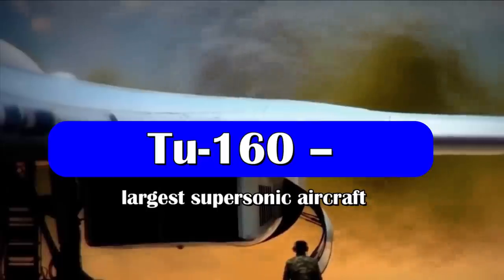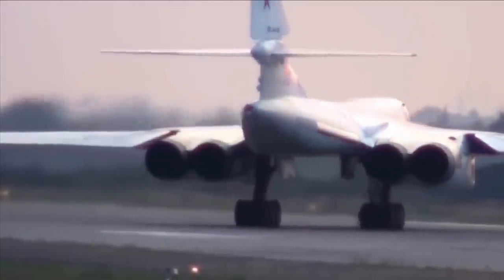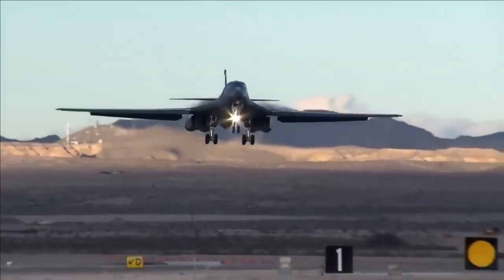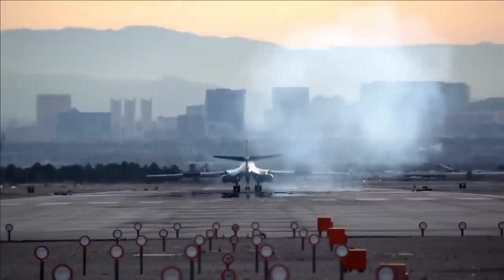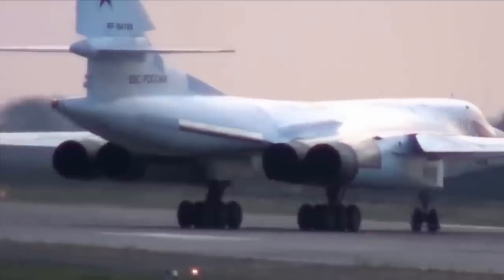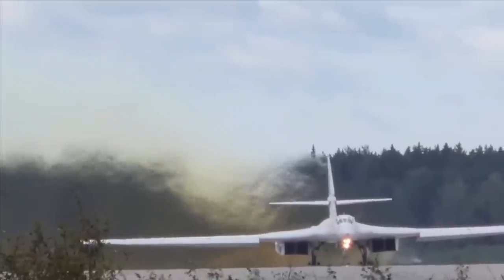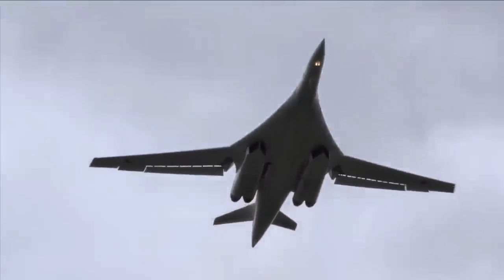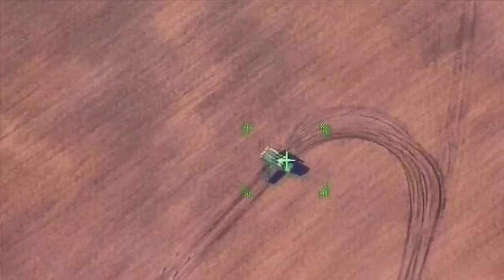First newly Tu-160M bomber completes factory tests – world’s 1st aircraft with backward firing AAM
Tu-160 – largest supersonic aircraftTu-160 is a supersonic, variable-sweep wing heavy strategic bomber of Russia. It is the largest supersonic aircraft in the history of military aviation and the heaviest combat aircraft in the world, capable of carrying cruise missiles with nuclear warheads. The Tu-160 resembles the US Air Force’s Rockwell B-1 Lancer as both bombers have sweeping wings and can achieve supersonic speeds. But the B-1 Lancer is smaller and was designed to be a traditional bomber while Tu-160 was built to be a stand-off weapons platform.White SwanIt is also called White Swan because of a white reflective coating applied to the bomber. This white coat protects the crew from the explosion which creates a bright fireball & emits thermal energy.Weapons PayloadThe Tu-160 features 2 internal weapons bay which can carry 45,000kg of nuclear and conventional weapons including long-range nuclear missiles. Each of the two internal rotary launchers can hold 6 conventionally armed NPO Kh-555 (AS-15 ‘Kent’) long-range cruise missiles or 12 Kh-15 short-range nuclear.PerformanceIt has maximum speed of 2.05 Mach and cruise speed of Mach 0.9. It has massive range of 12,300km without in-flight refuelling, cruise speed of 0.77 and carrying 6 Kh-55SM dropped at mid-range with 5% of reserve fuel.Tu-160MThe Tu-160M ​​is an improved version of the Tu-160. The program to reproduce Tu-160 aircraft in the modernized form of Tu-160M​​​​​​was started by the decision of the Russian President Vladimir Putin in 2015. The major upgrade to the bomber includes a new on-board radioelectric equipment, NK-32-02 engines and other systems. The most interesting upgrade in Tu-160M is the integration of a tail radar that scans the rear hemisphere of the aircraft to detect approaching hostile aircraft or missiles. It is also reported to have capability to reverse-launch air-to-air missile after the tail radar has detected the aircraft. This can be compared with APS in MBTs, and a capability present in no other aircraft. When hitting targets in the rear hemisphere, based on the target designation from the tail radar, the missile will have to turn 180 degrees in flight.Tu-160M Delivery statusOn 30th December, it was reported that the first Tupolev Tu-160M bomber built as new has completed factory tests. Rostec, the state-owned conglomerate has reported the delivery of two Tu-160M strategic missile carriers. One of the aircraft was older Tu-160 upgraded to Tu-160M standards and the other one was an entirely new aircraft, built on the upgraded version. Two Tu-160M strategic bombers have been transferred to the flight test station where necessary tests of the aircraft’s systems and engines, as well as on-board radio electronic equipment will be performed after which the aircraft will be transferred to the Russian Air Force. At present Russia has 6 reported Tu-160Ms out of which 4 aircrafts are upgraded from existing fleet of Tu-160 and two newly built. Russia intends to build 40 new units, at the rate of 2 to 3 Tu-160M per year.